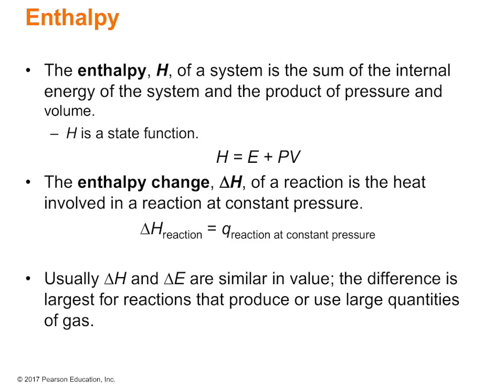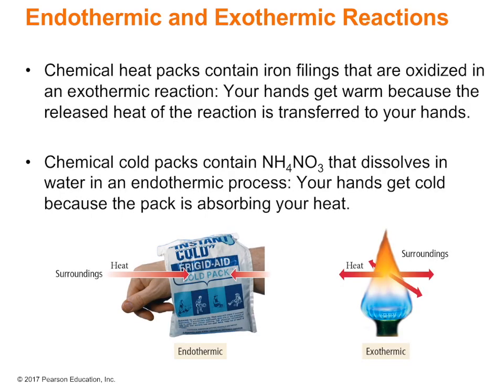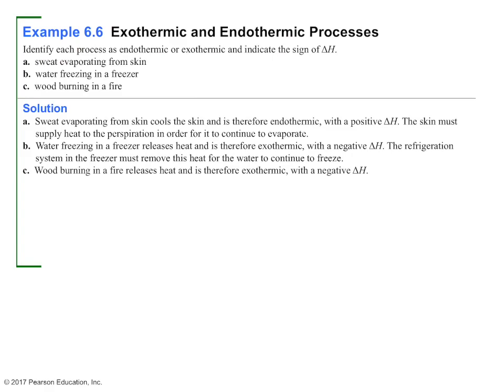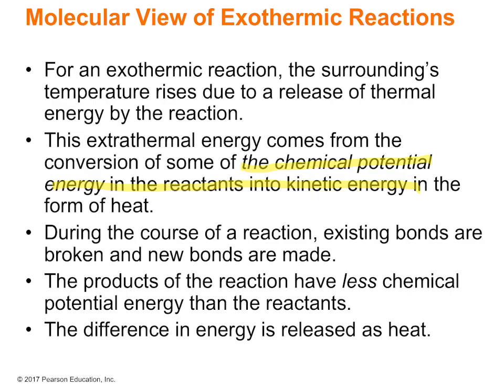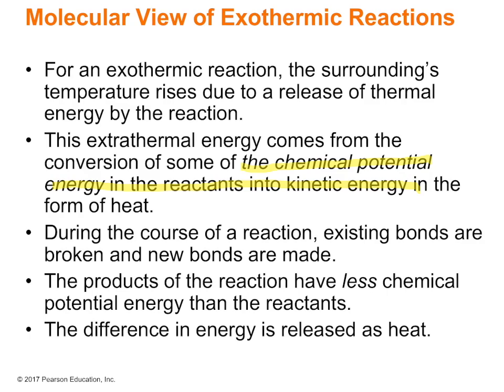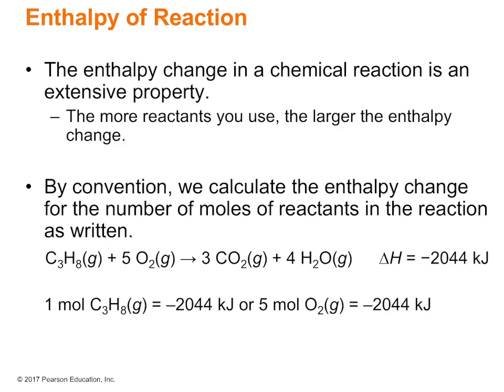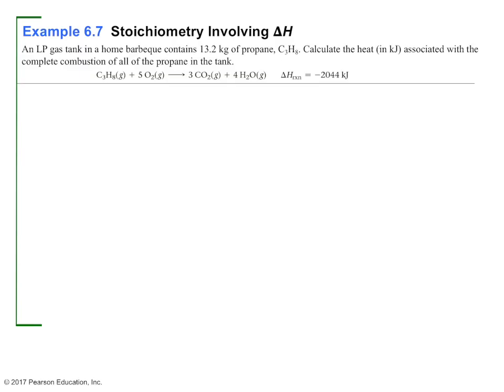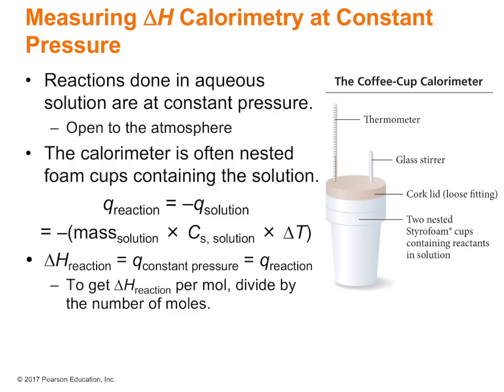Unit 6 Lecture 3 Part 1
This video is about ScreenRecording_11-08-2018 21